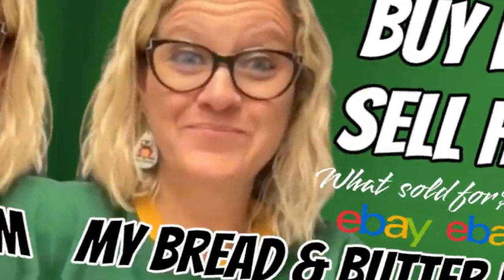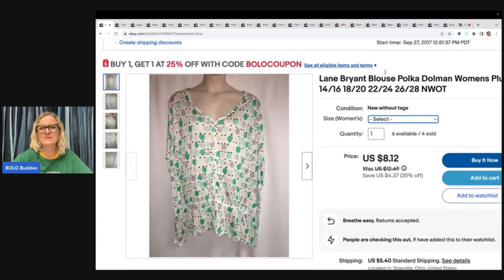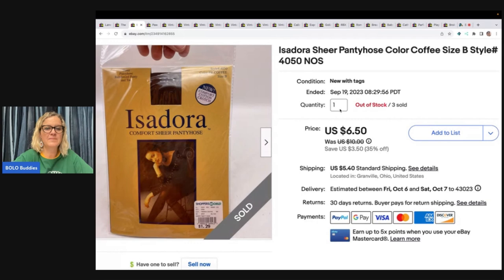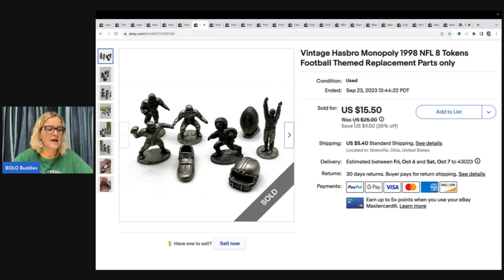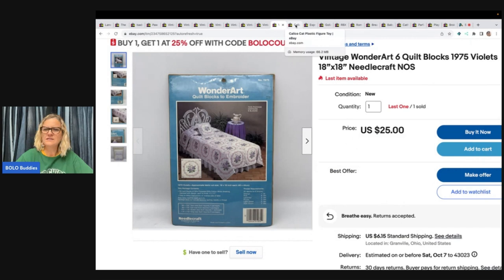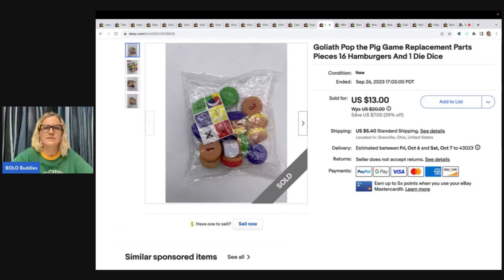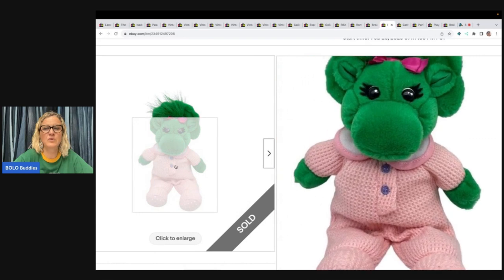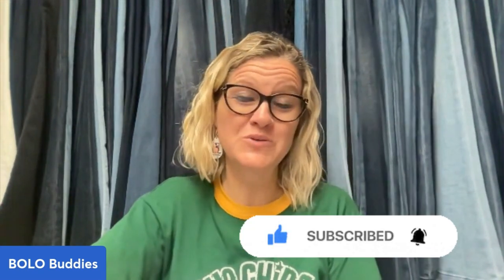My Bread & Butter BOLOs What Sold on ebay